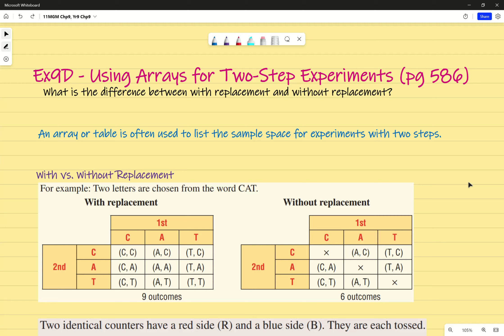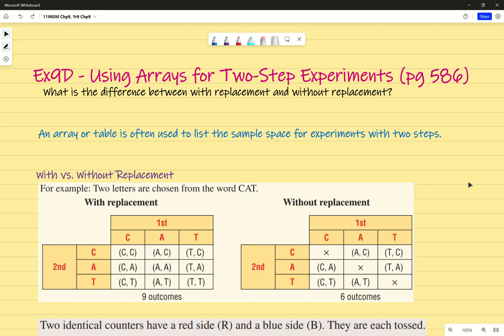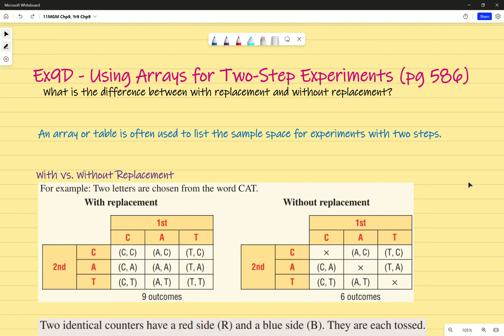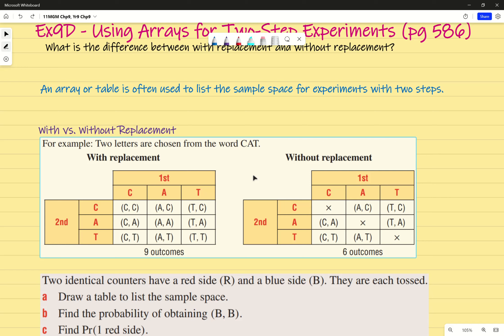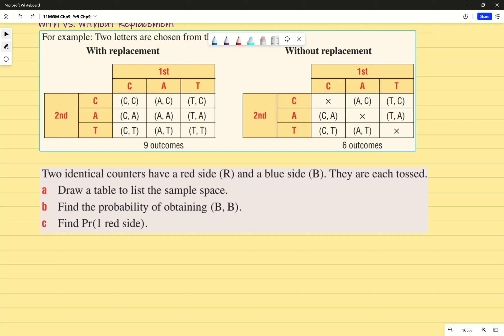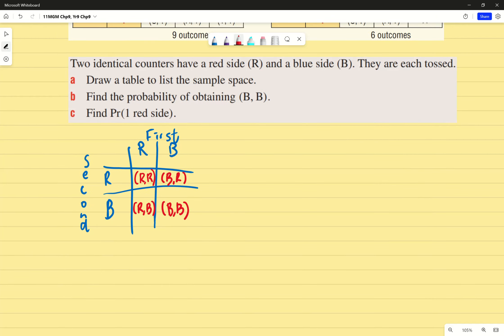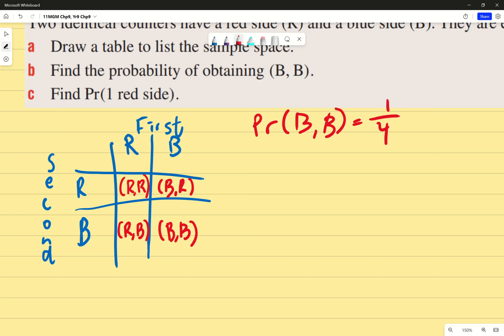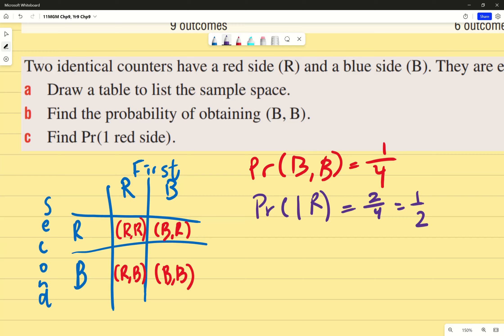Ex9D Using Arrays for Two Step Experiments